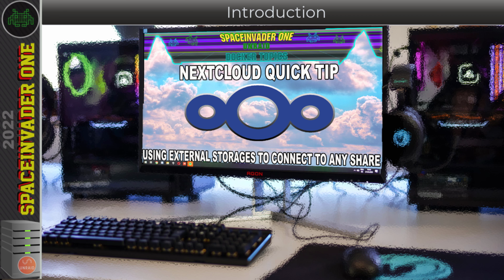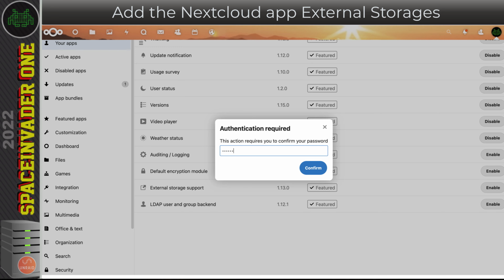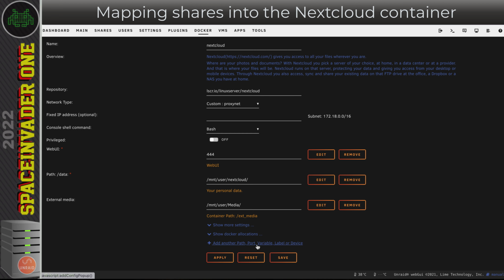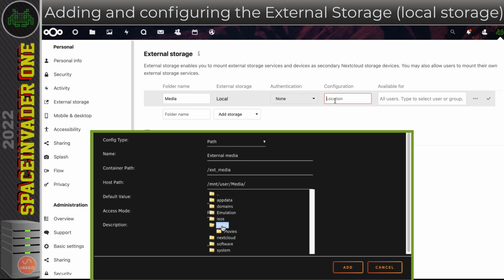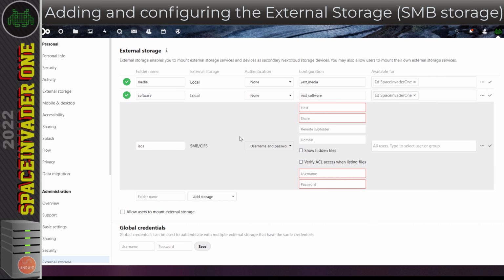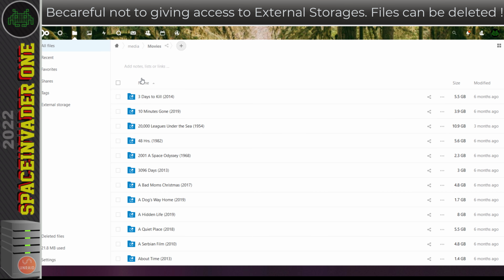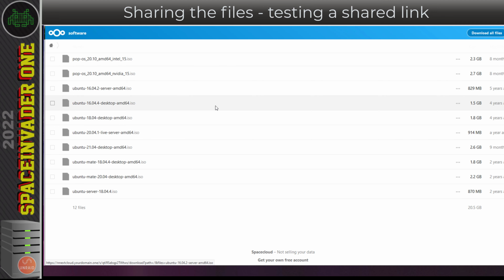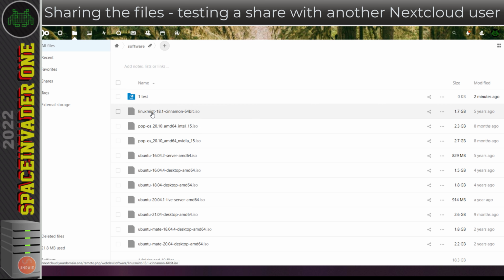Nextcloud Quick Tip - Using External Storages to Connect to Any Share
Another Nextcloud quick tip. See how to add any share on your server or local network to Nexcloud.Then be able to share anything on the server with others.
** Bitcoin ** 3LMxDzcwPdjXQmmeBPzfvUgjYFDTqDAgQF

Need a good Plex, Emby or jellyfin client that can handle native h265?

Nvidia Shield TV Pro (best)